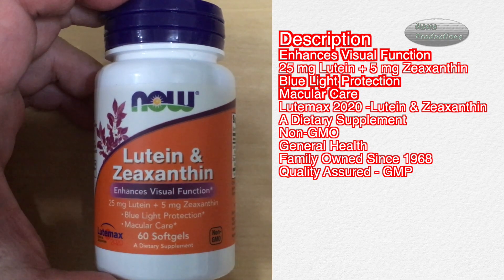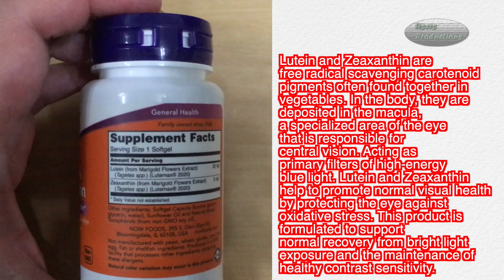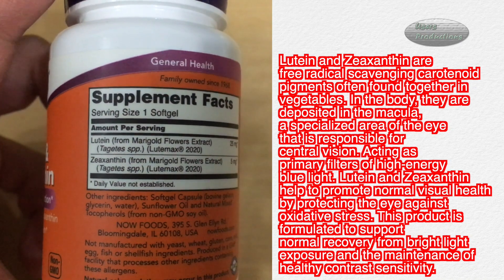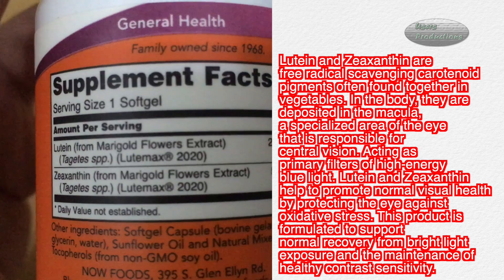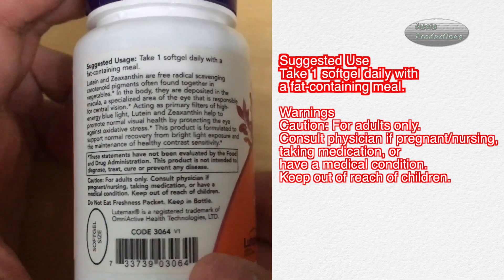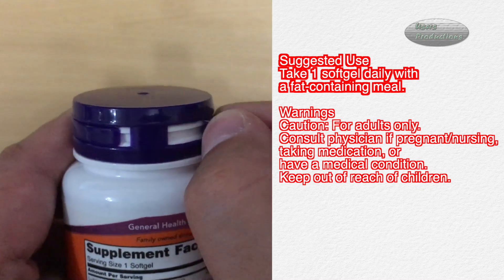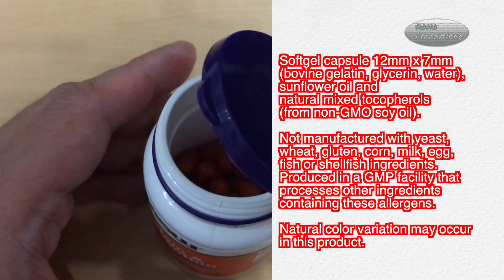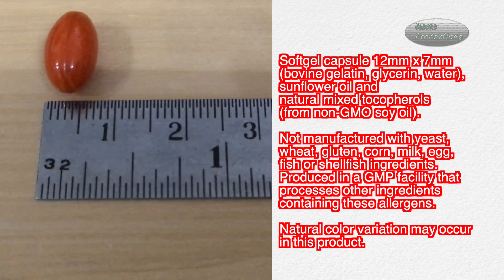Blue Light Eye Protection, Enhances Visual Function, Macular Care, Lutein & Zeaxanthin